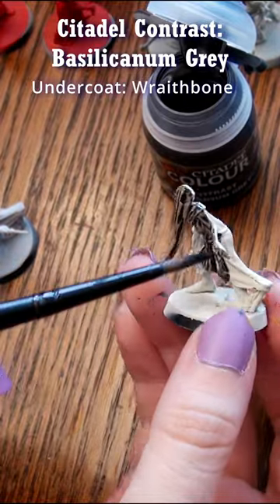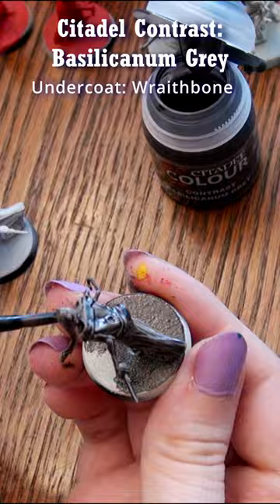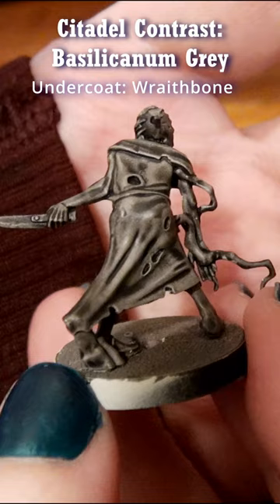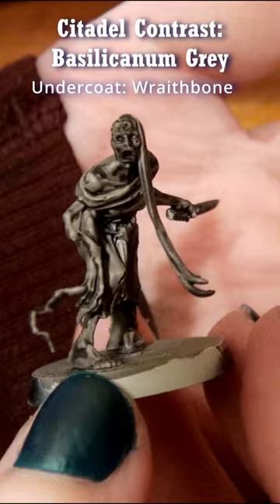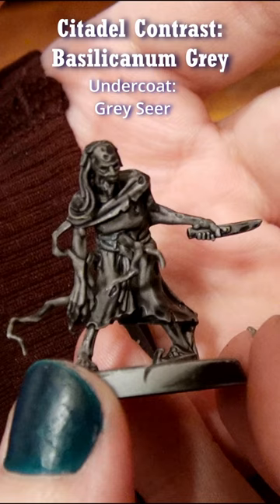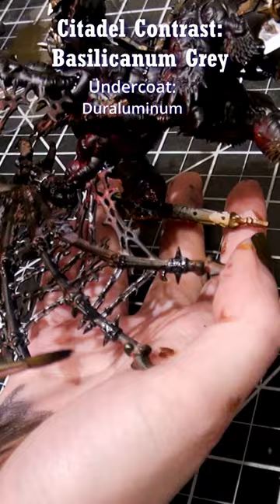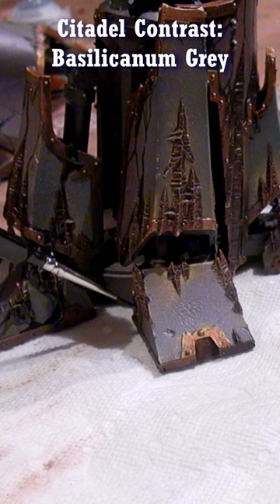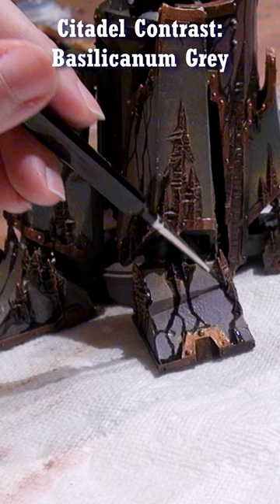Basilicanum Grey - Contrast Paint Appearance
Basilicanum Grey Contrast Paint over Wraithbone, over Grey Seer, as well as some other applications!